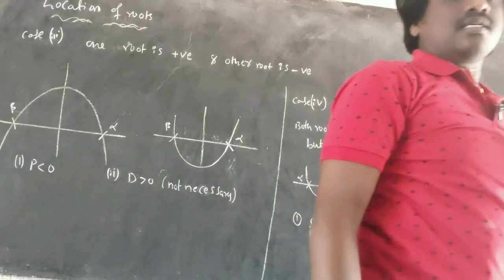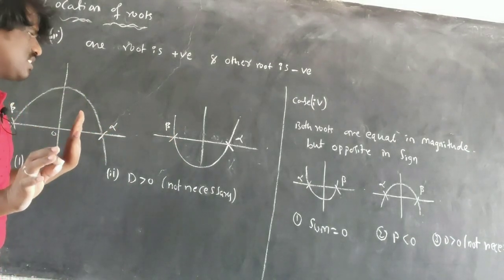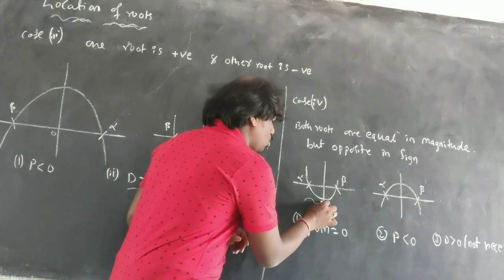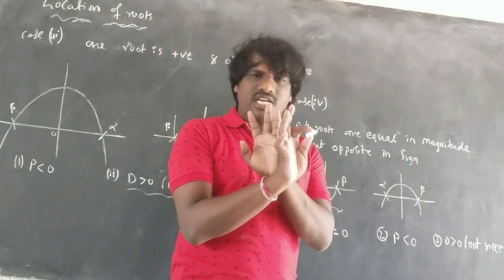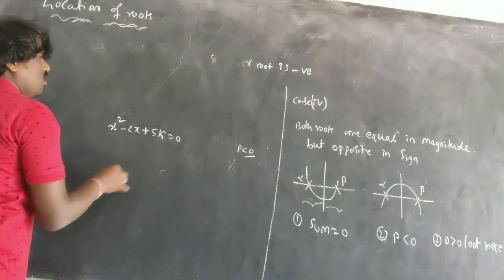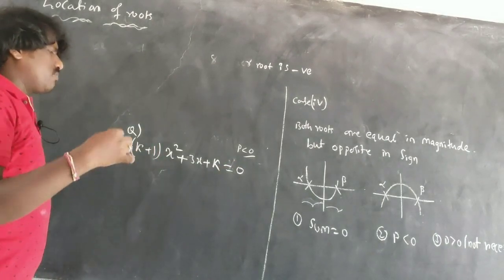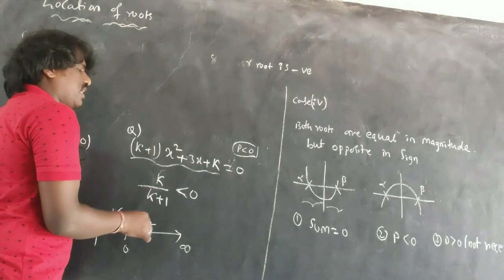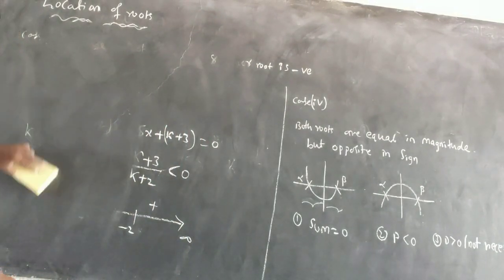Quadratic equations IIT JEE MATHEMATICS BY G GOPAL REDDY